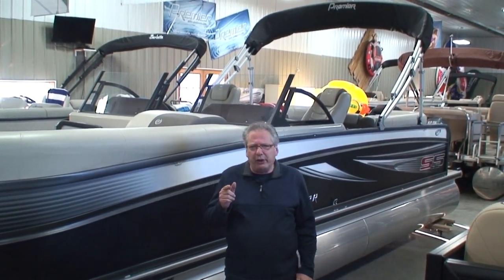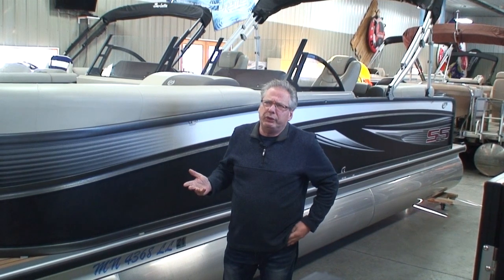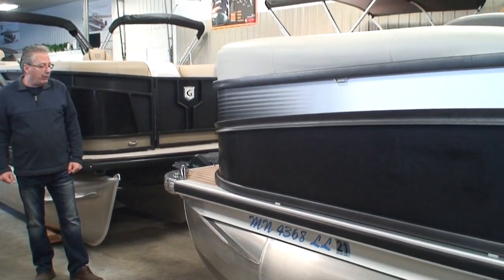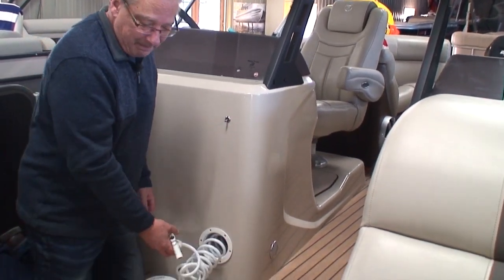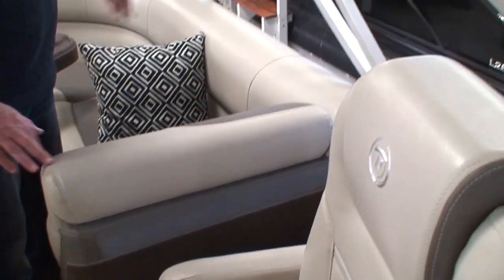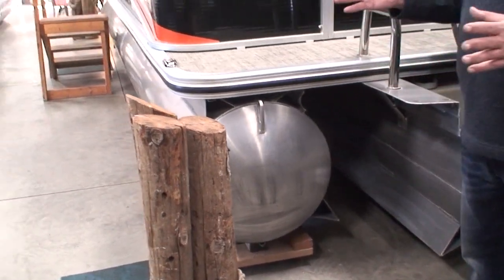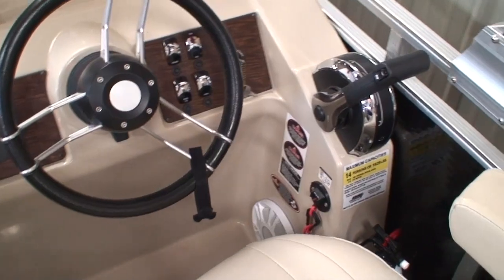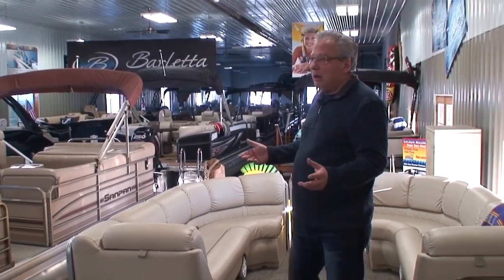Learn How to Buy a Used Triple Toon Pontoon Boat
If you are considering purchasing a used Tri-Toon Pontoon boat and are confused about what price you should pay, view this video to learn how to determine the value of a used Tri-Toon Pontoon boat.

We are a new and used boat dealer in Willmar, MN

New Pontoon boat , Used pontoon boats and boat for sale at Family Marine in Willmar, Minnesota near St Cloud, St Paul and Minneapolis MN, Sioux Falls South Dakota, Fargo North Dakota, Brainerd Minnesota,

Family Marine is a new and used boat dealer offering Barletta Pontoon Boats, Premier Pontoon Boats, Sweetwater and Monaco Pontoon Boats, Polar Kraft Aluminum Fishing boats, Mercury outboards and Yamaha outboards and used boats, used tri-toon Pontoon boats and used pontoon boats for sale.

Enjoy getting out on local Minnesota lakes in your new or used pontoon boat, spending good quality time with the family.  With boats for sale in Minnesota, buying a deck boat, pontoon boat, bow rider, tri-toon pontoon, jet boat or any new boat it's important to work with a boat dealer you trust.

For more details on this boat or any of our pontoons, tri-toons, bow riders, fish and ski boats, fishing boats or fishing pontoons, call your Boat Specialist at Family Marine today. Family Marine is conveniently located near the areas of Spicer, Kandiyohi, Willmar, Cold Spring, Richmond, Pennock and Raymond.

Thanks again for tuning in and I truly hope we are able to serve you in your family’s boating lifestyle.

If you are ready to own your first or next boat, give your local Family Marine Boat Specialist a call to schedule a time to talk boats.  I’d love to add your story to the over 2,000 happy boaters we’ve already assisted here at Family Marine since 2005.